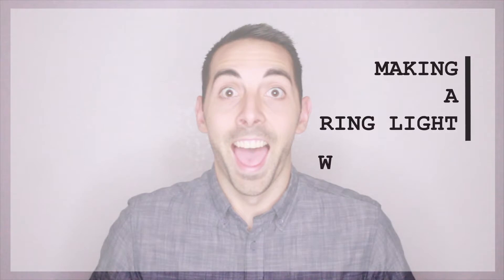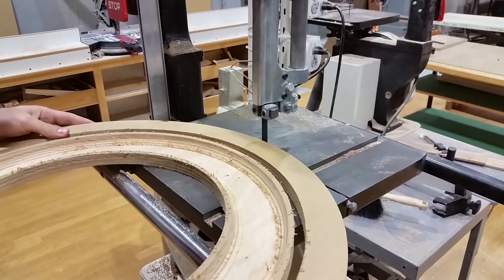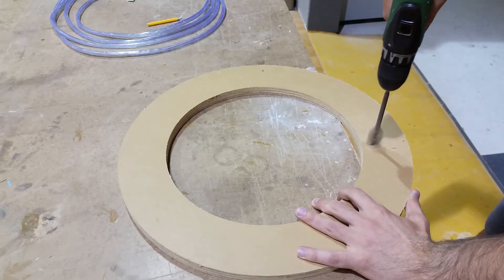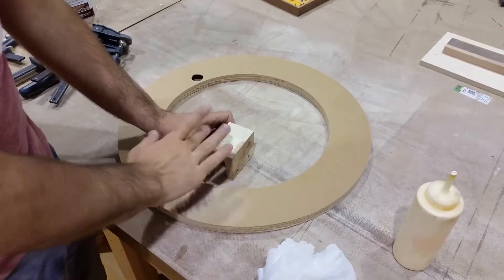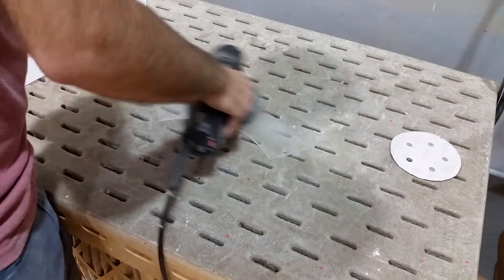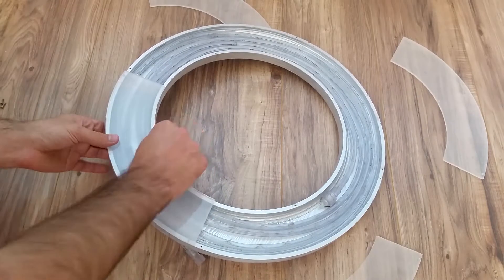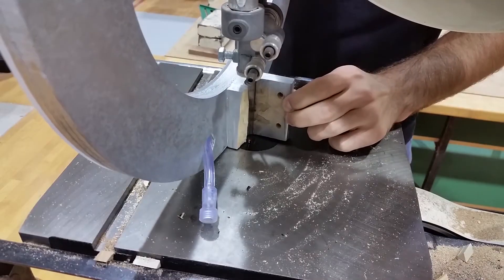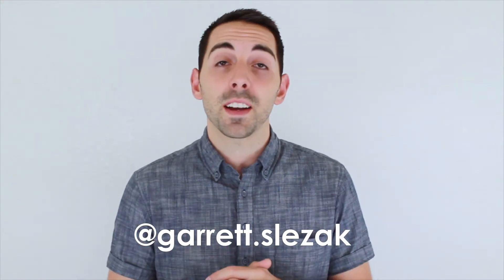How to Make a Ring Light - Woodworker Style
After seeing a lot of different ways to build a ring light, I thought I would put my woodworking skills to good use and make one with some scrap plywood I had laying around.